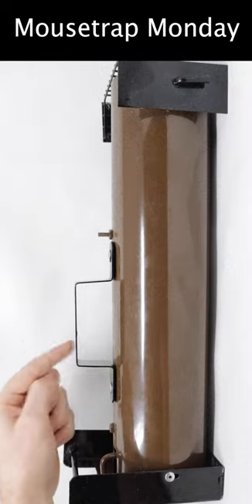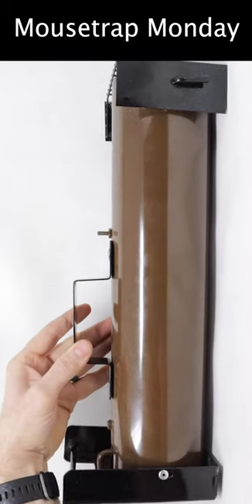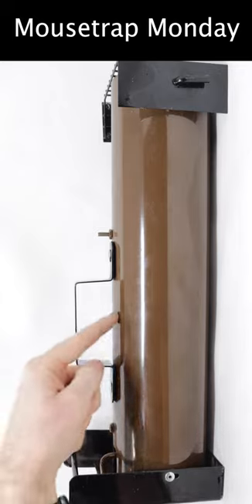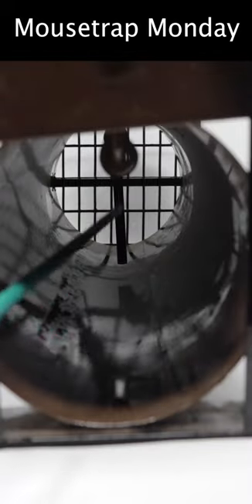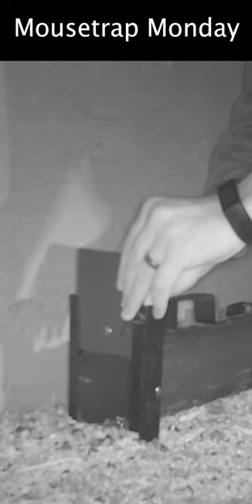Catching Rats With The Z Tube Metal Trap.